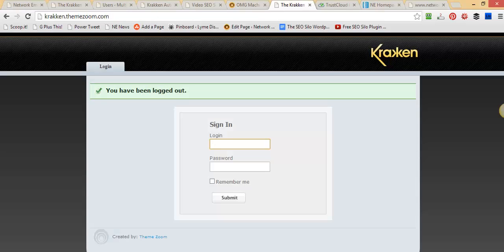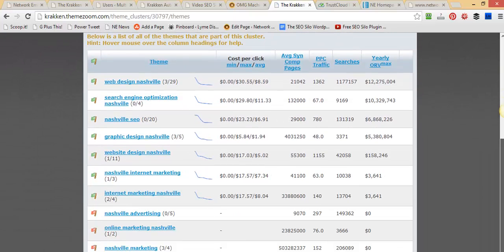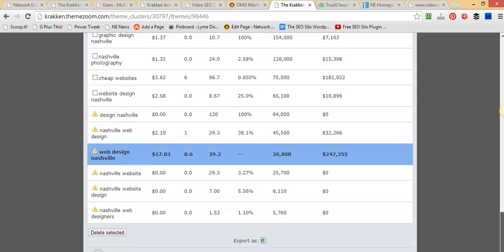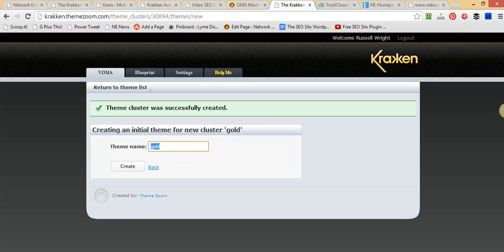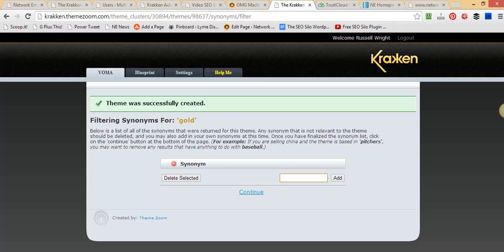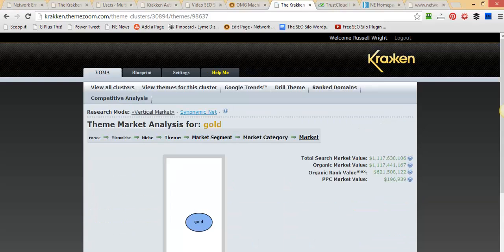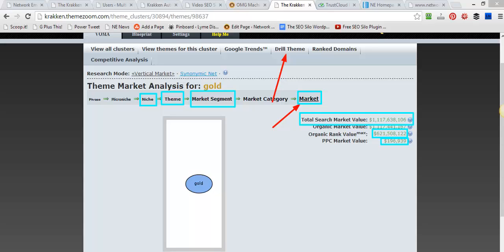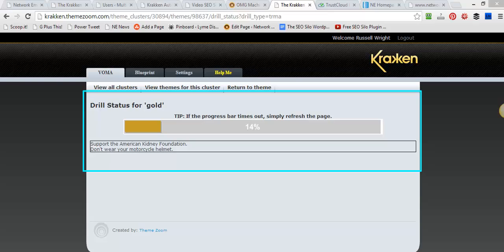Pt 2: SEO Krakken Automatic Silo Blueprint Software: Go Vertical, Go High, Go Broad!